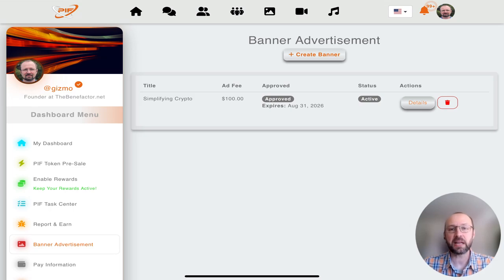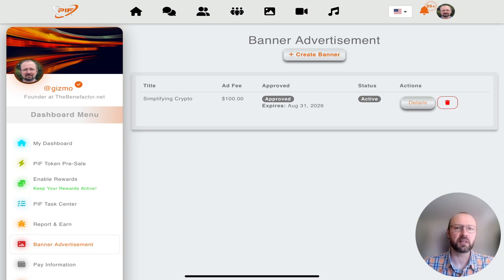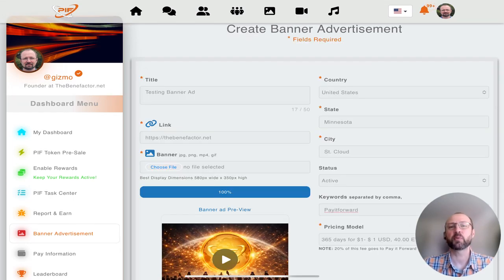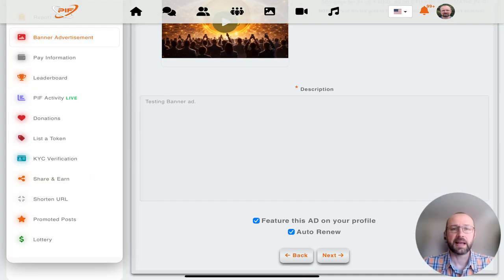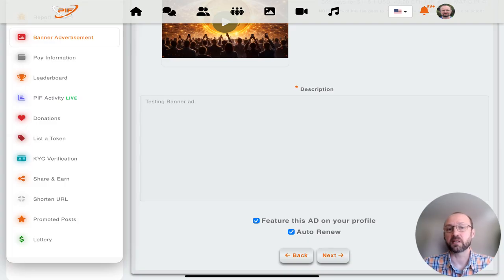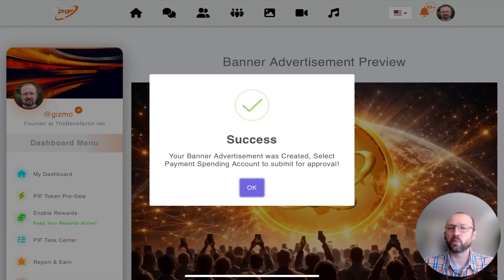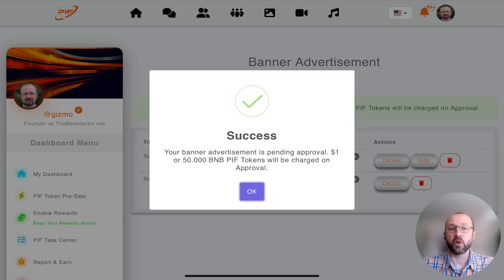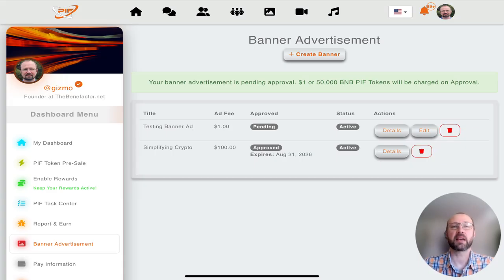Utility Series #5 - Banner Advertisement | Creating Value Through Pay-It-Forward Rewards 💸🌐